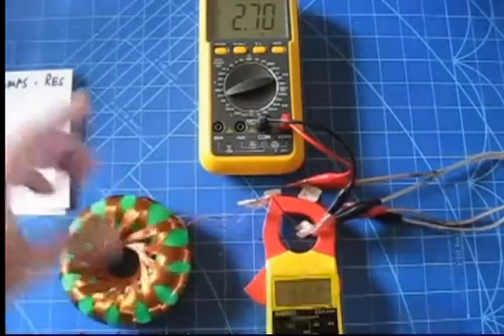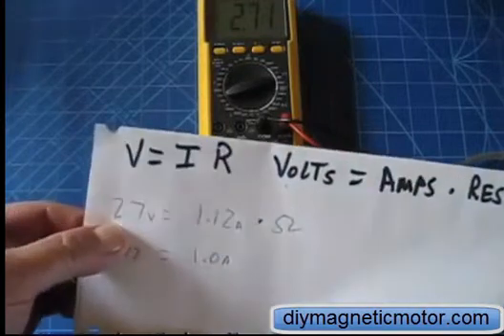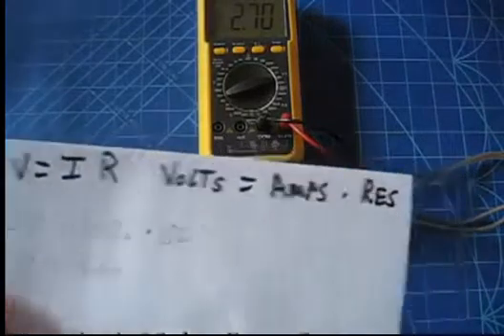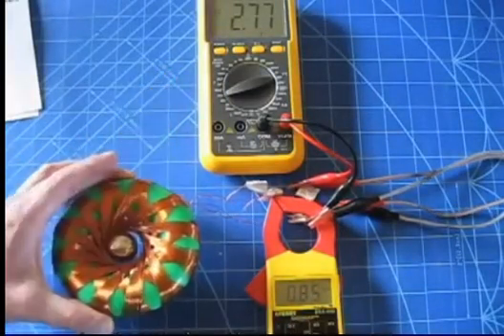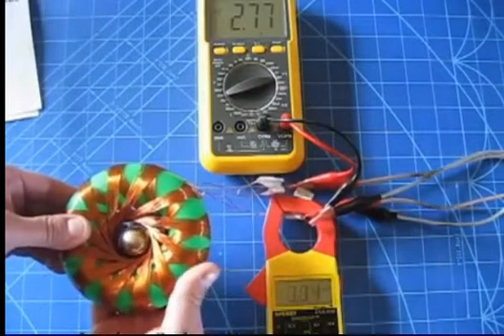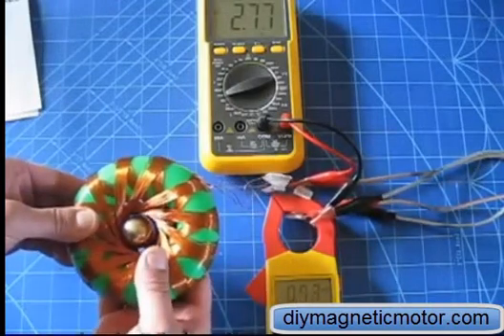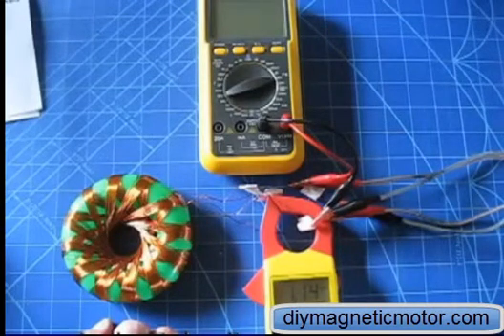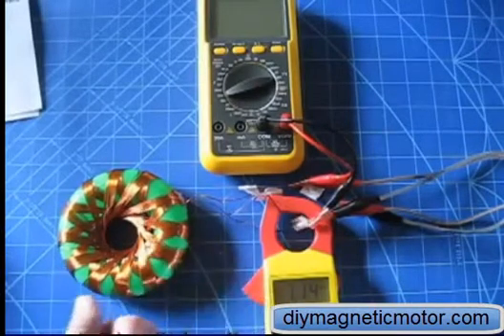Magnetic motor 2013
Build magnetic motor for free energy.